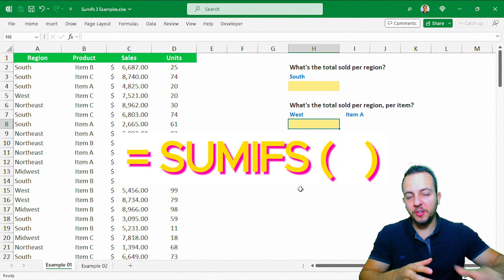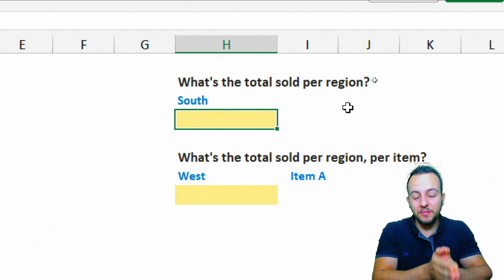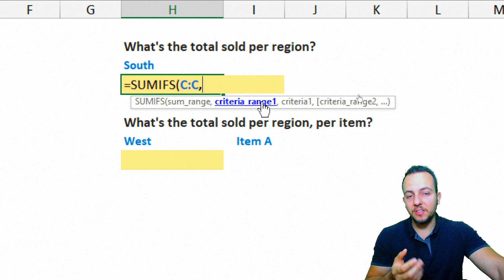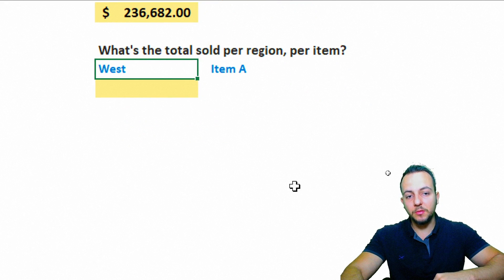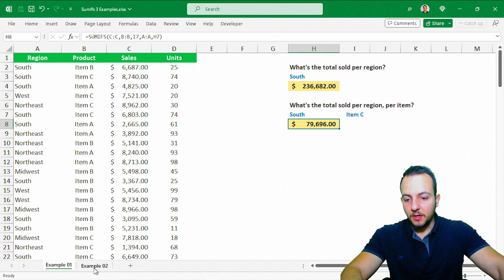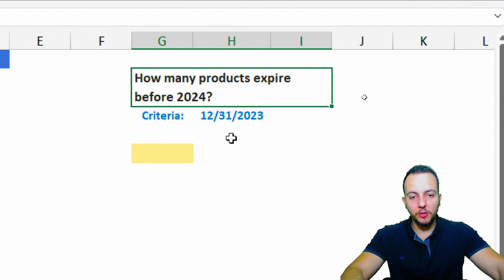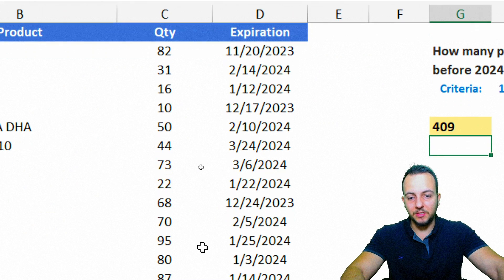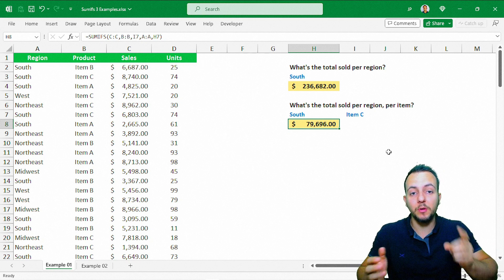How to SUMIFS in Excel with Dates and with Multiple Criteria | Solving Real Problems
How to SUMIFS in Excel with Dates and with Multiple Criteria

In this Excel video tutorial, we gonna learn how to use the sumifs function in the Excel spreadsheet, formula sumifs, how to sum Excel dates with a criteria, excel expiration date, Excel expiry date alert, sales spreadsheet, inventory control worksheet, how to make the sum function in Excel with a practical example step by step with practical examples, free Excel tutorial, how to add in Excel only some values that meet a criterion, how to add in Excel only what is equal to a condition, sum formula with 1 criterion, sum with more than one criterion, in addition to several criteria in Excel, Excel tutorial to save time on a daily basis.